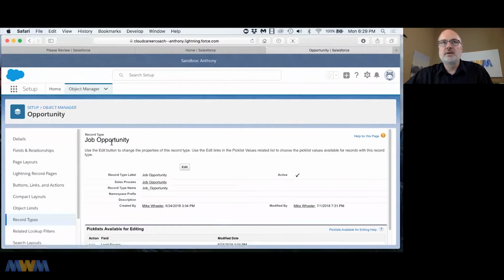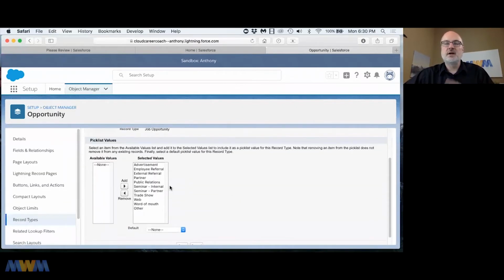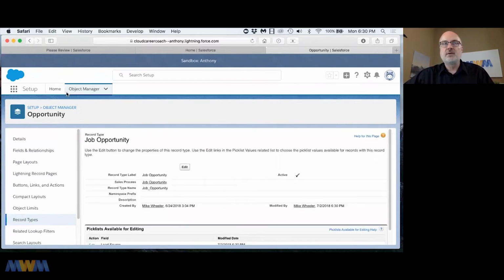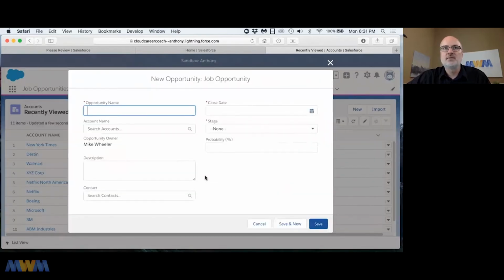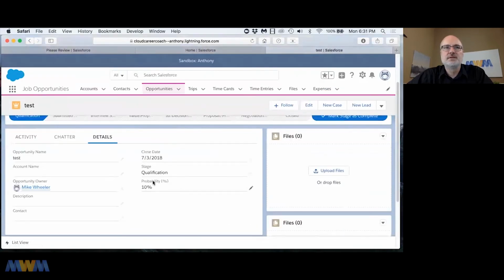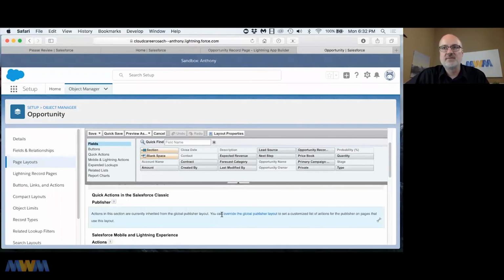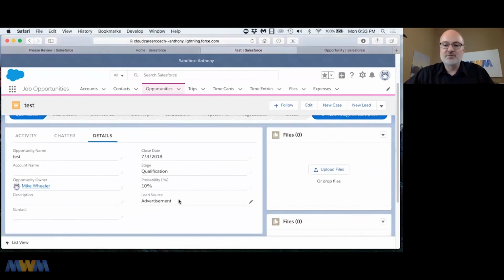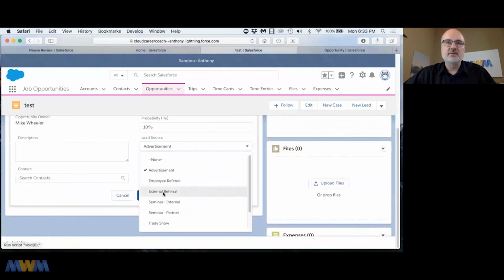Picklists Available for Editing Under Record Types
In the video I answer a question about picklists that are available for editing under Record Types.

Mail:
Mike Wheeler Media
9005 Overlook Blvd
Brentwood TN 37027 ** There is a platform I like as much as Salesforce. It’s KARTRA **